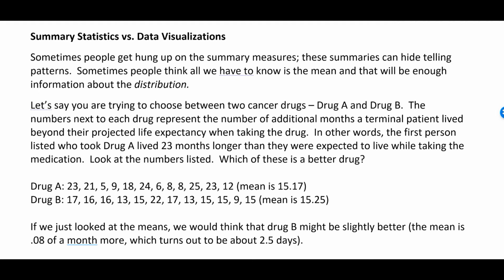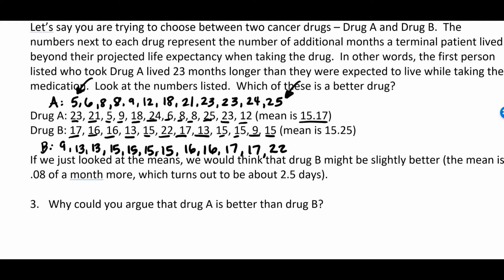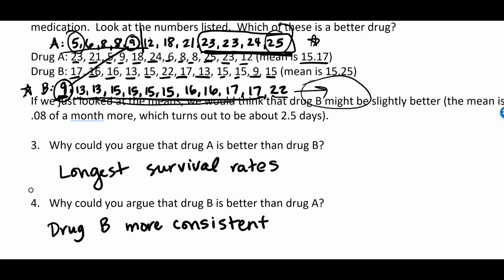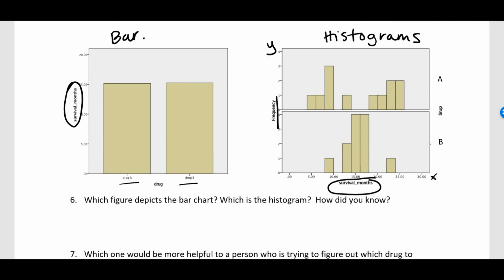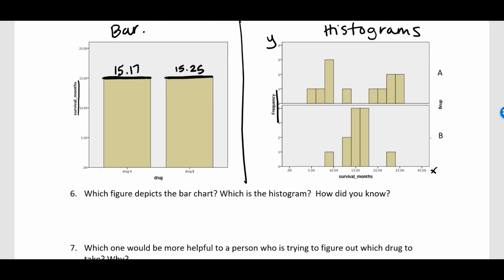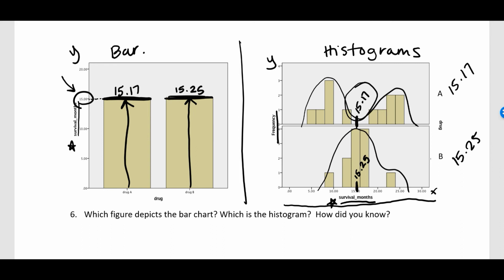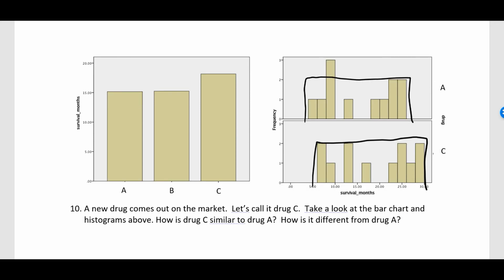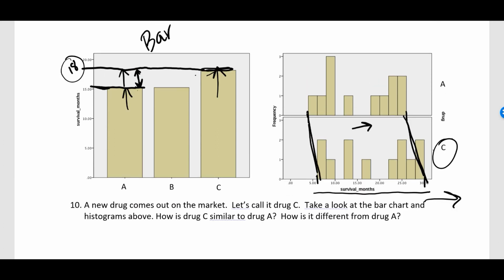Stats CW 5: Data Visualizations Follow-up